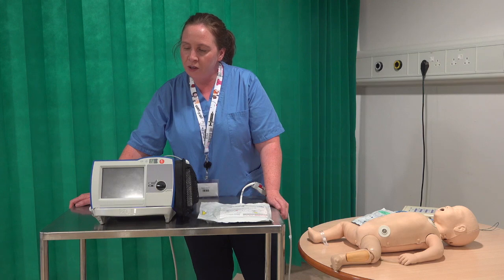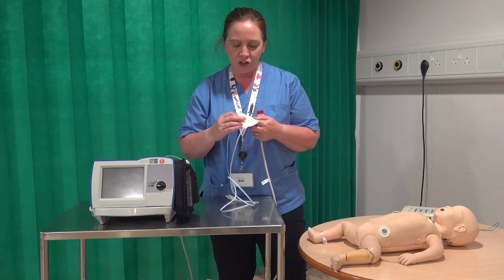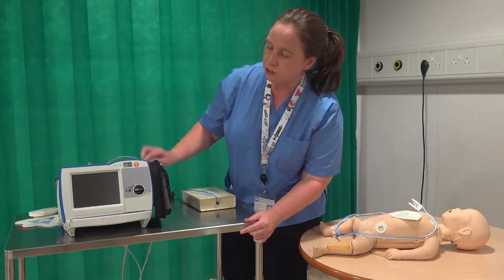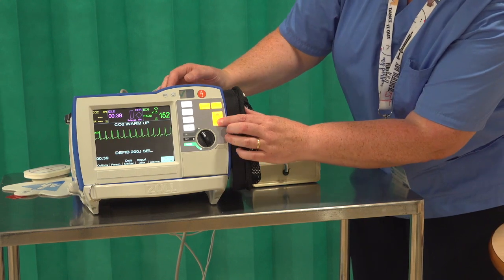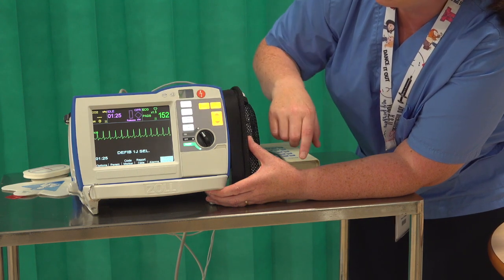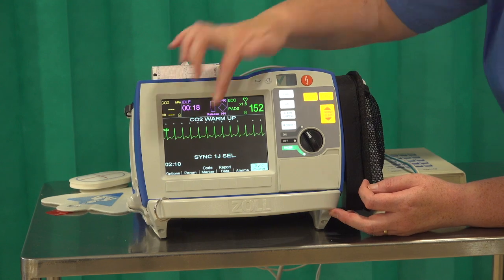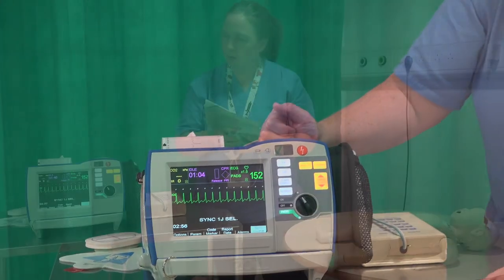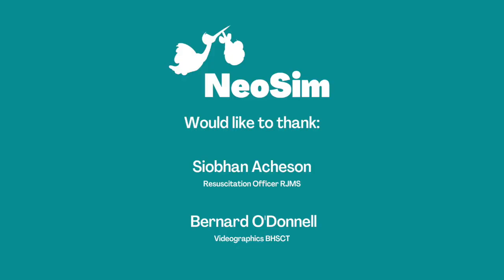Automated External Defibrillator for use in Neonates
This video demonstrates how to use an Automated External Defibrillator (AED) in neonates.

Note AED's are brand specific, so please review which one is in your unit and how this might vary from this video.